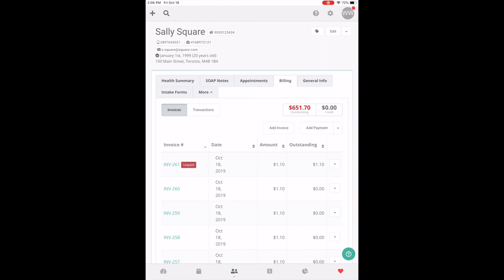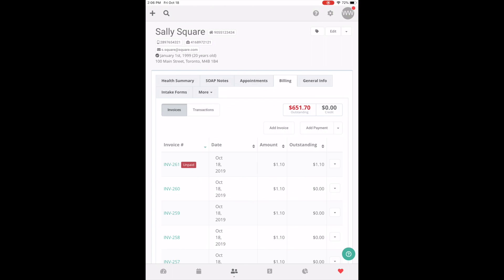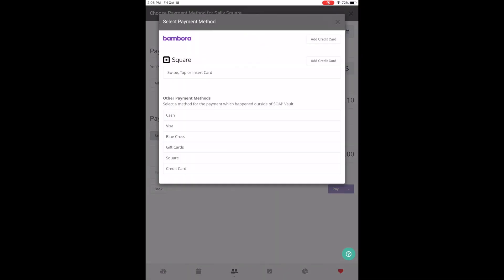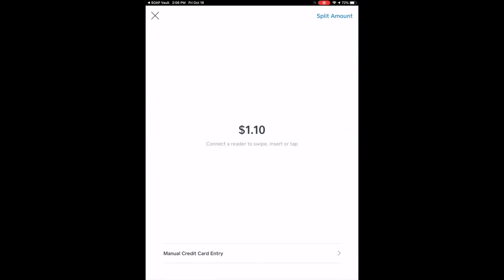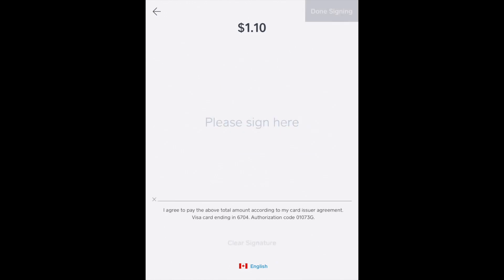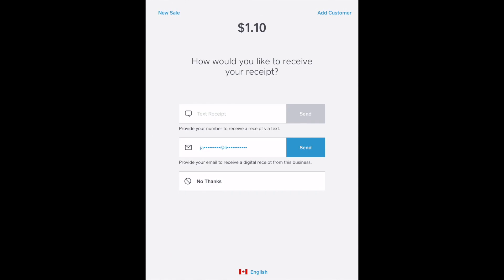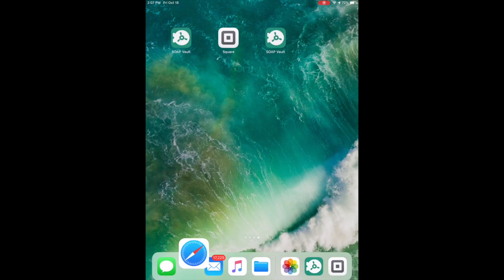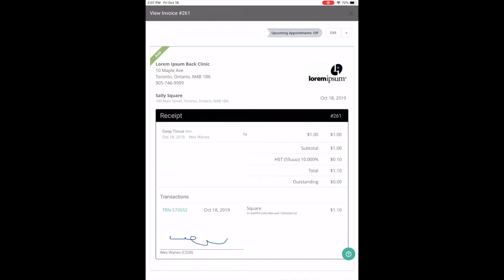Square Payments from the SOAP Vault iOS app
Watch Ryan demonstrate how to process a Square payment from the SOAP Vault iOS app.